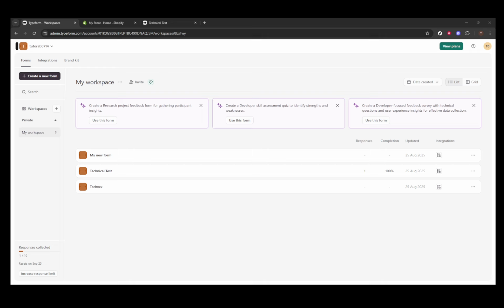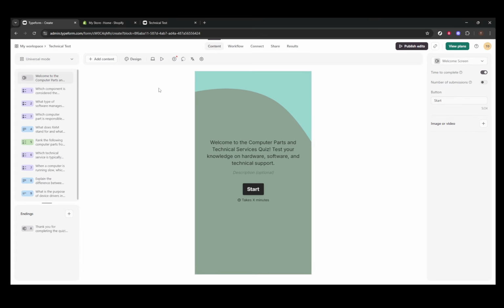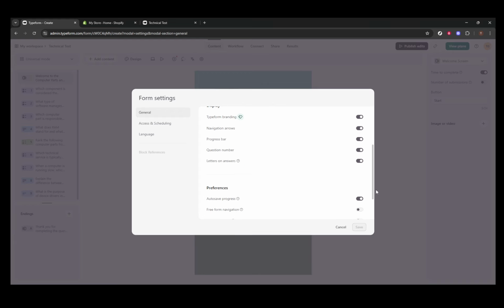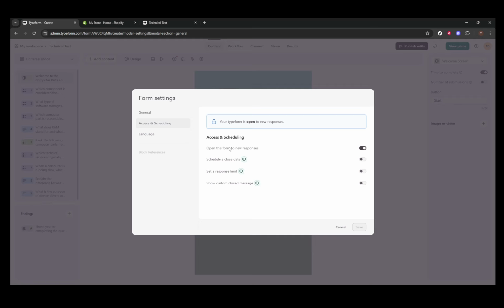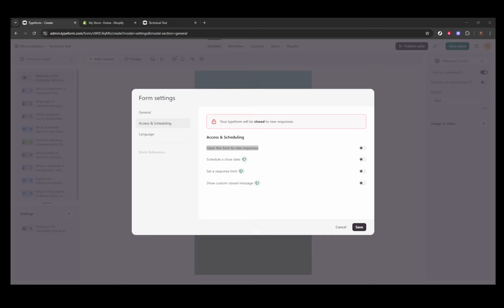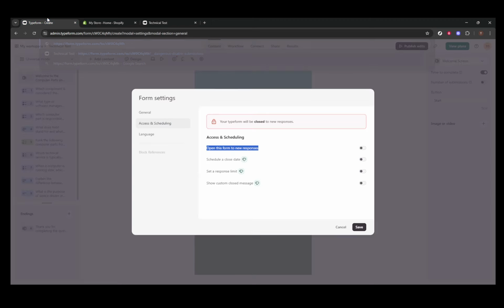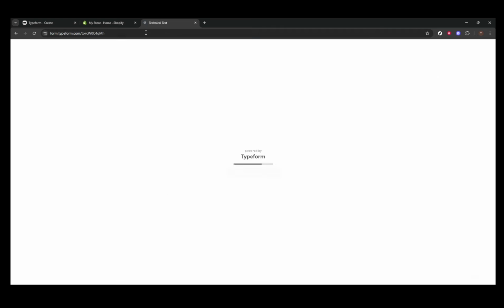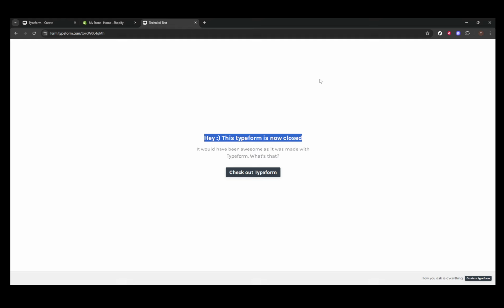How to Unpublish Typeform [2026 Full Guide]